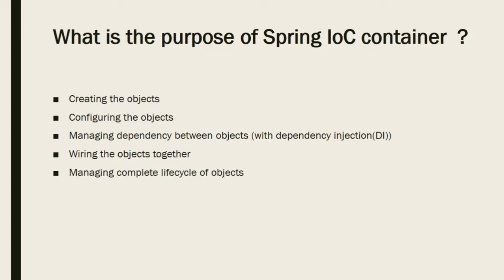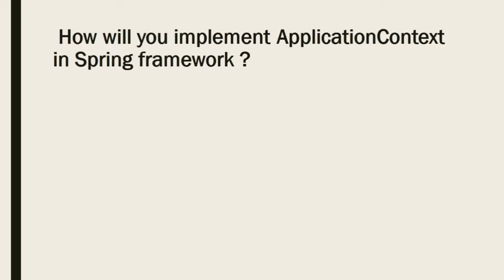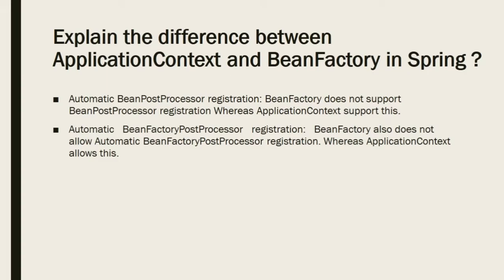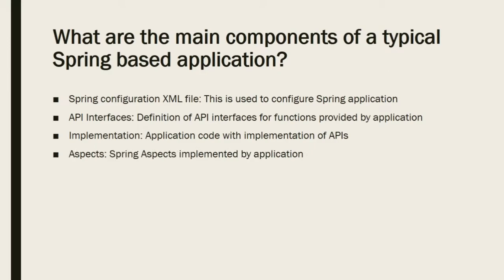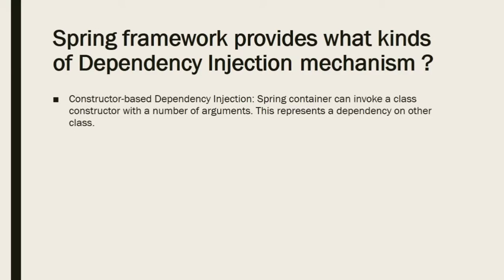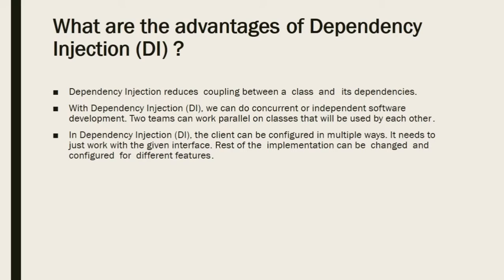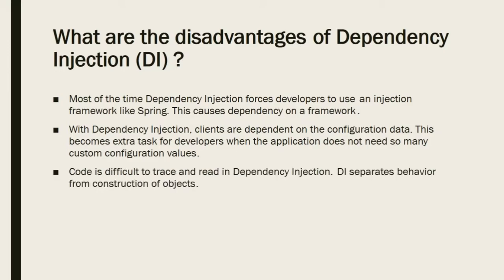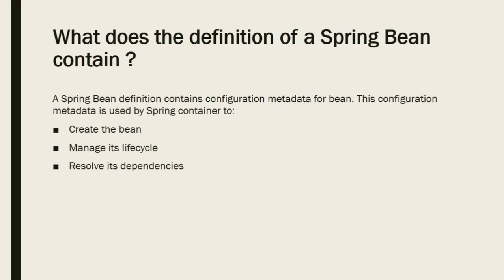Spring Certification| Interview Questions and Answers | Spring Framework Training 2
This  tutorial video will help you to prepare yourself for Spring Framework Interviews. This tutorial is ideal for freshers as well as experienced also. Learn about the most important Spring Framework interview questions and answers and know what will set you apart in the interview process.

This video helps you to learn following topics:

The purpose of Spring IoC container   -  What is the main benefit of Inversion of Control (IOC) principle  -  Eager Instantiation or Lazy loading of beans  -  ApplicationContext in Spring -  The main use of Core Container module in Spring framework -  How will you implement ApplicationContext in Spring framework  - the difference between ApplicationContext and BeanFactory in Spring  - What are the main components of a typical Spring based application - Dependency Injection (DI) concept in Spring framework - The different roles in Dependency Injection - Injection mechanism  - Constructor-based DI  or Setter-based DI - The advantages of Dependency Injection - The disadvantages of Dependency Injection - What is a Spring Bean - What does the definition of a Spring Bean contain .

Why learn Spring Framework ?

Spring is the most popular open source Java application Framework. Most of the existing frameworks like Struts or Hibernate take care of one layer or a part of the application development.
As Struts take care of MVC model, Hibernate provides ease of working with databases. However, Spring Framework combines all the industry standard framework approaches (e.g. Struts and Hibernate) into one bundle.
Spring provides Dependency Injection, Aspect Oriented Programming and support for unit testing. This gives the developer time to work on main business logic rather than worrying about non-application code. Spring makes the application development fast and increases the productivity of developers.